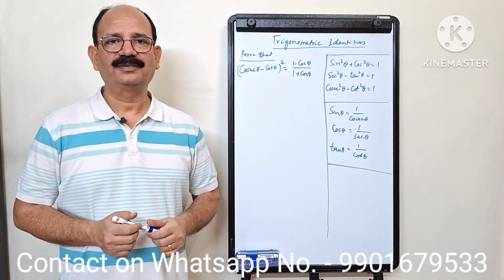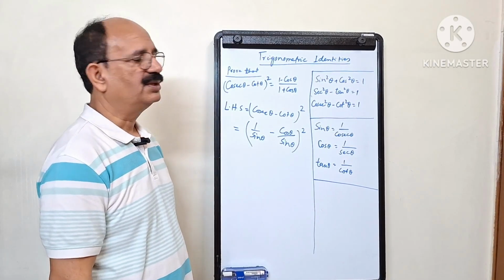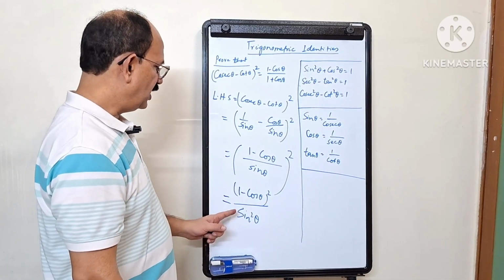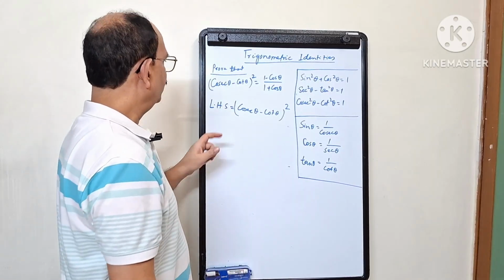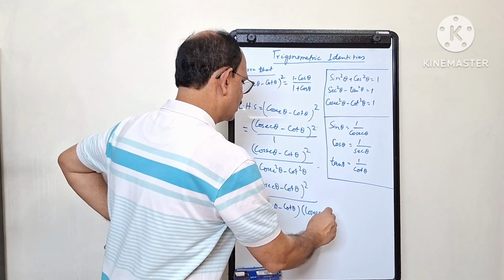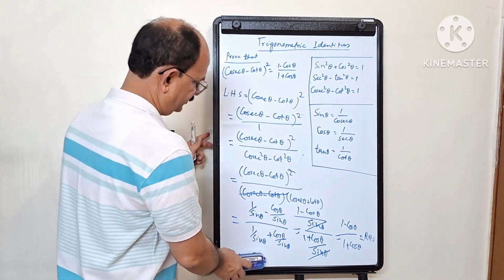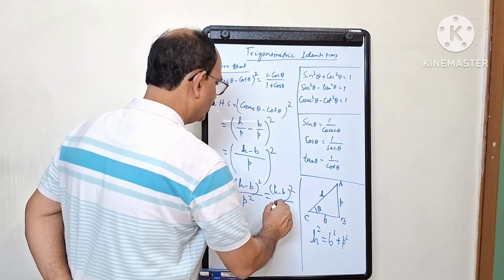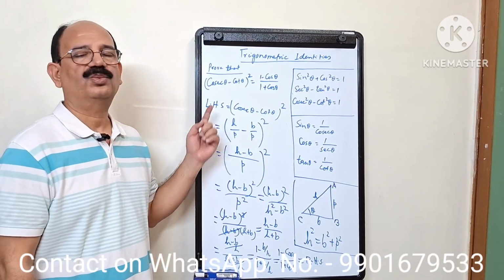Proving Trigonometric relations using Identities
Students often mention that problems of proving trigonometric relations using trigonometric identities are very dufficult. In this video, I have solved a problem related with proving trigonometric relation using trigonometric identities in three different ways. I have also suggested how these kind of problems can be solved with systematic and logical approach.